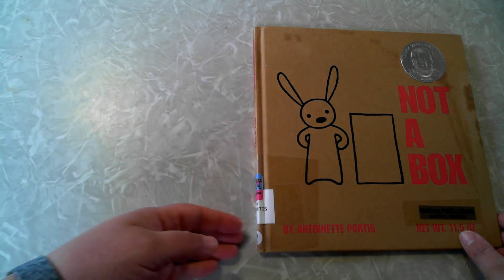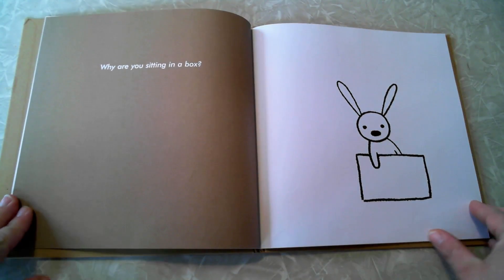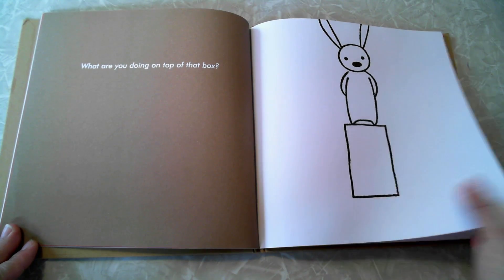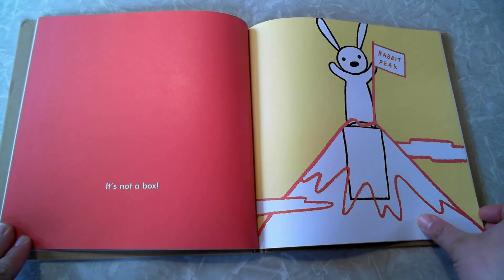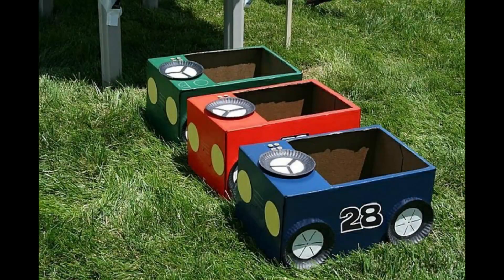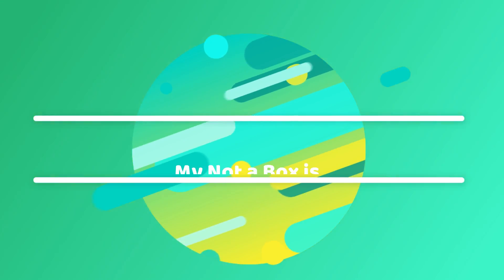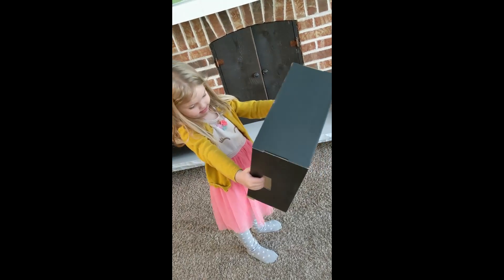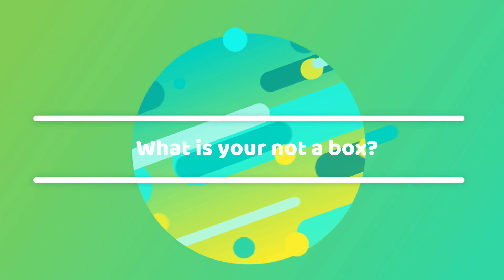Learning Through Play DIY Edition: Not A Box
Reading about a new concept is a great way to introduce it. Hear Mary read the book Not A Box by Antoinette Portis, and then make your own Not-a-Box creation! Share your masterpiece using